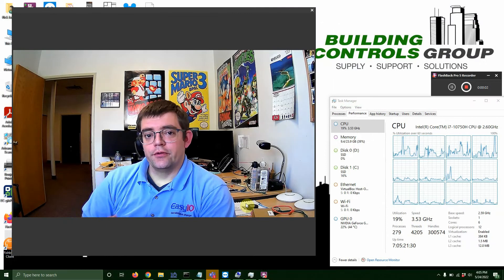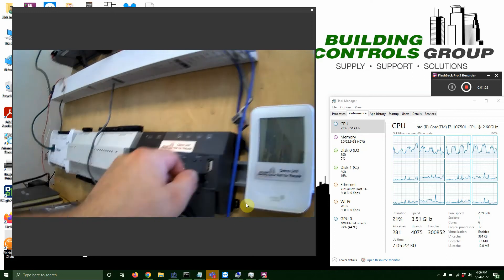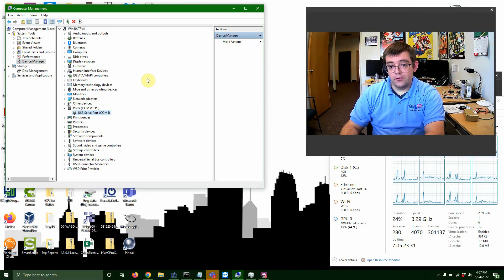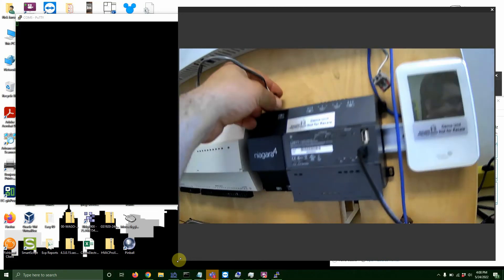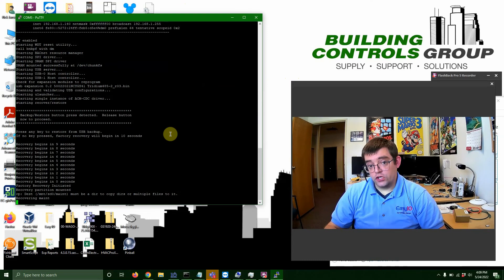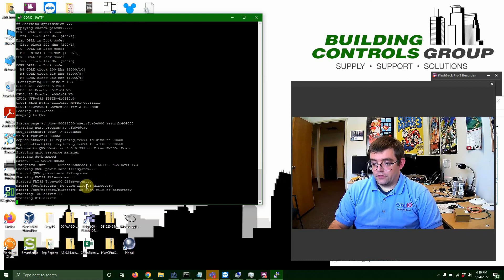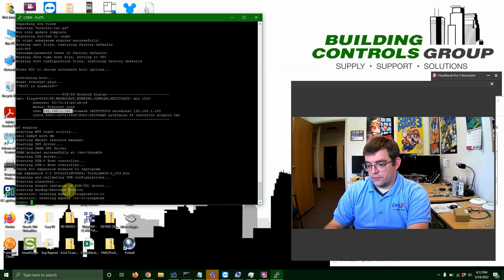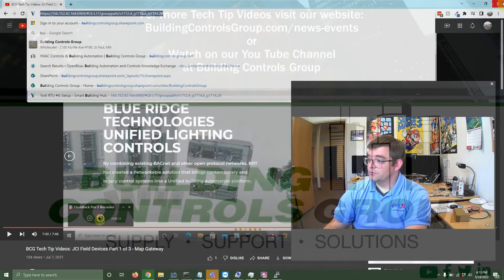JACE8000 Factory Reset by Rick Jansen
Factory resetting a JACE8000 using the backup button by Rick Jansen